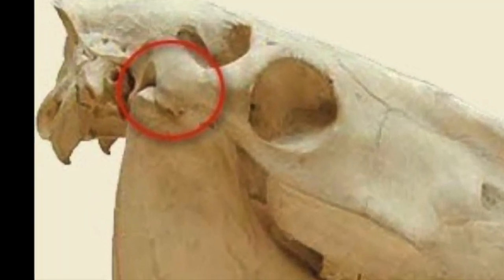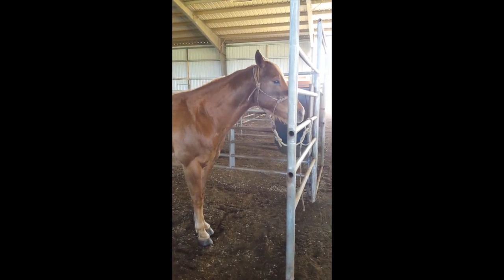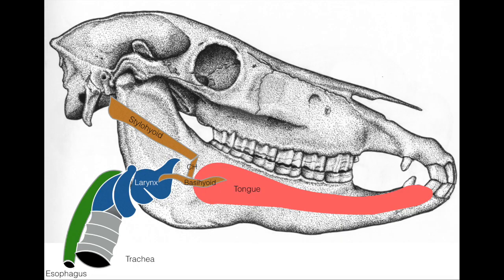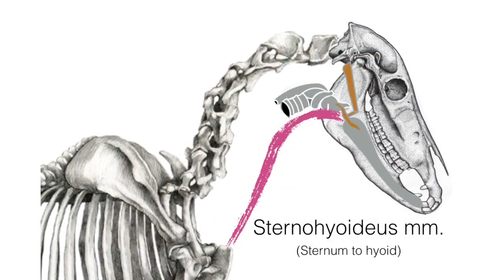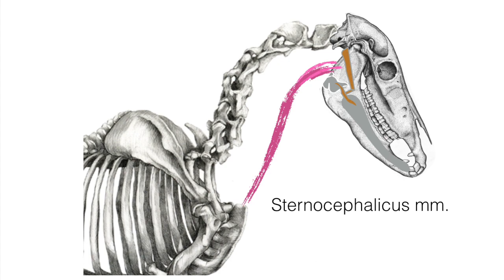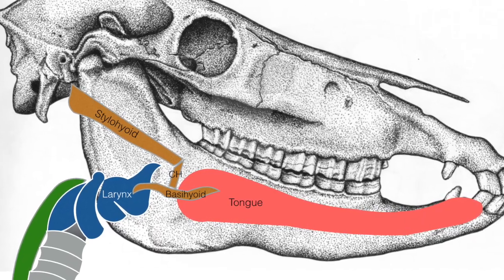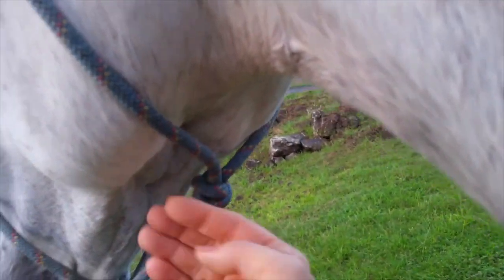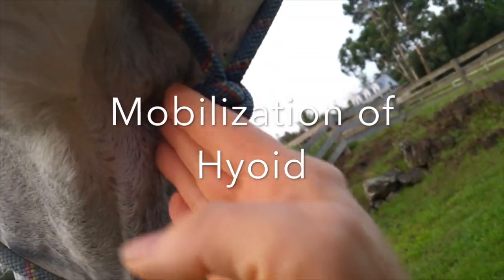Horse Hyoid Release: TMJ Pain (2020)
As of January 1st, 2020 we have changed our name to The Equine Institute! We offer all the same great courses and resources, just a new simpler name.

Ever wondered why your horse has shoulder stiffness, can't easily bend in one direction, resists getting on the bit, or has saddle fit and lameness type issues that can't seem to be resolved? The hyoid, a structure inside the jaw, may be part of the problem.

View other free videos on horse health, and learn about co founders, Dr. Kelleyerin Clabaugh, DVM and April Johnston, nationally certified equine fascial integration therapist.

Learn more about our online courses and in person workshops for horse owners and professional equine bodywork practitioners, those interested in becoming certified in equine fascial integration therapy, aspiring veterinary technicians, and vet techs in need of online RACE Certified Continuing Education courses